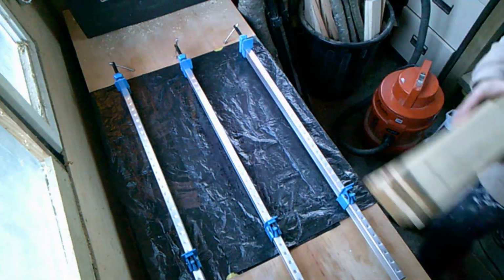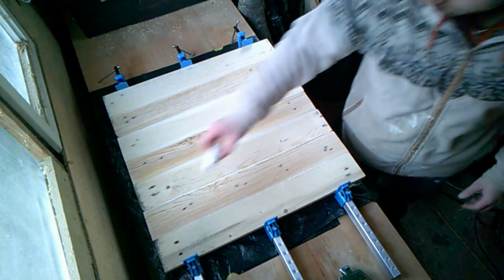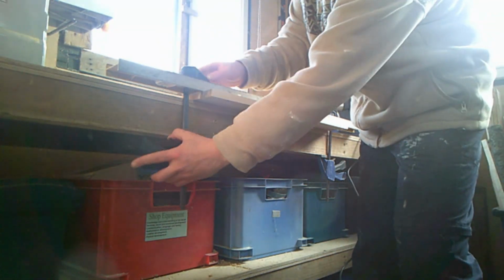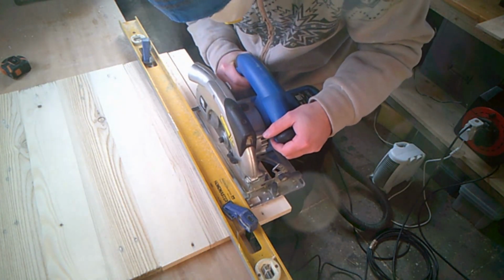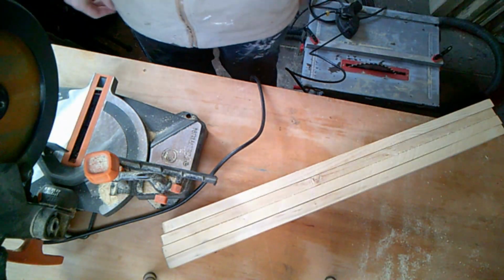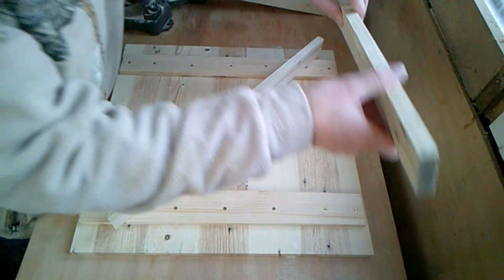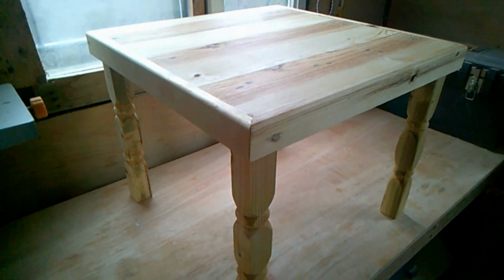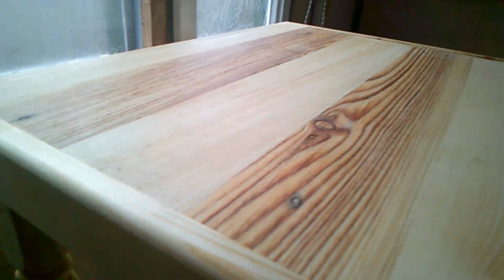Crafty Carpentry // Recycle Old Wood!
From trash to treasure, transforming wood in the workshop.

Alexander Nakarada:
- kind celtic loop
- celtic atmosphere
- battle of the creek

Keys of Moon:
- blooming melody
- enchanted